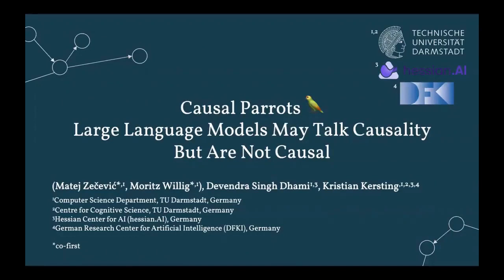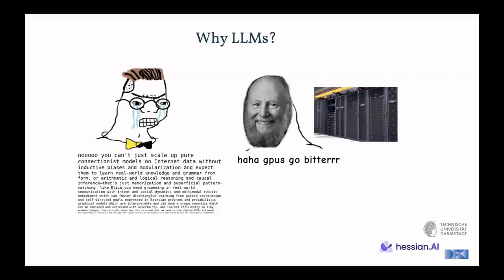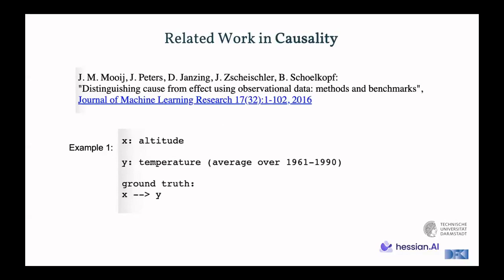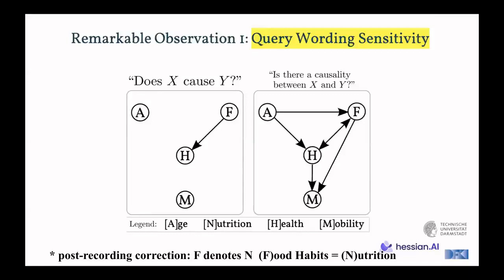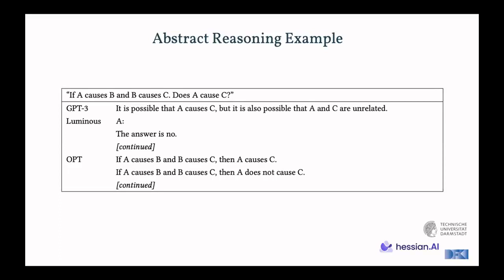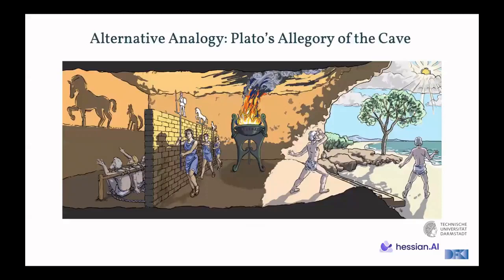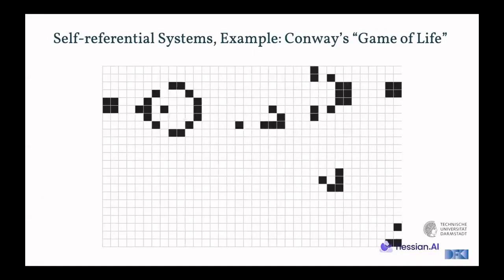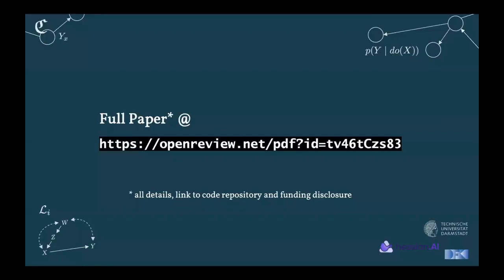Causal Parrots: Large Language Models May Talk Causality But Are Not Causal (published TMLR 2023)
Authored by Matej Zečević*, Moritz Willig*, Devendra Dhami, Kristian Kersting
Presented by Matej Zečević
*co-first

Timeline:
00:00 Introduction
01:00 Why? Motivating Causal AI & ML with LLMs
04:05 Related Work on LLM x (Causal) Reasoning
06:51 Empirical Study of LLM's Causal Capabilities
11:32 Main Conjecture "Correlation of Causal Facts"
18:45 Conclusion